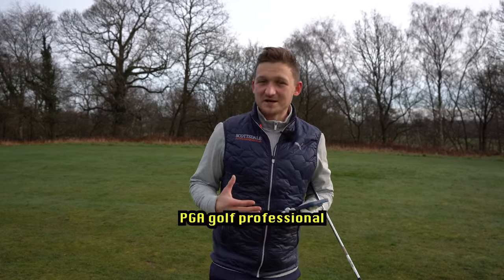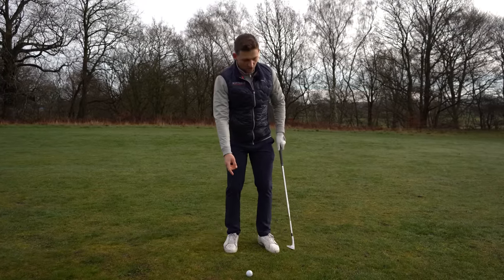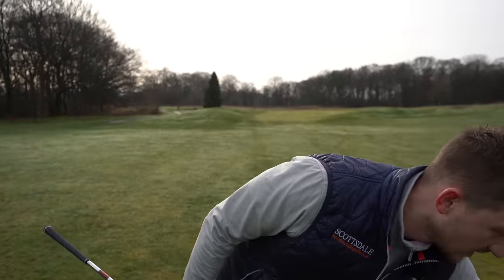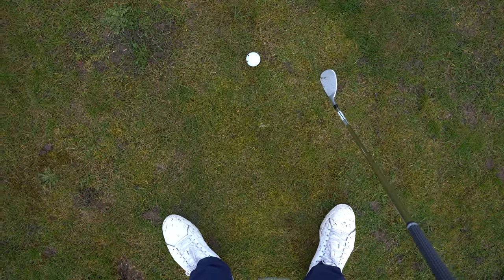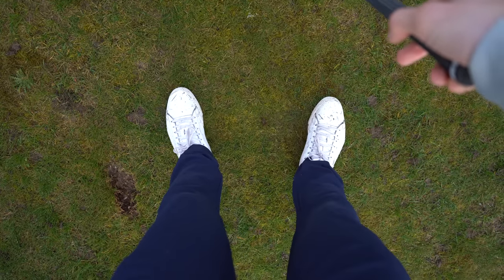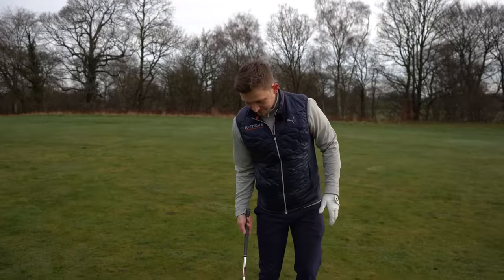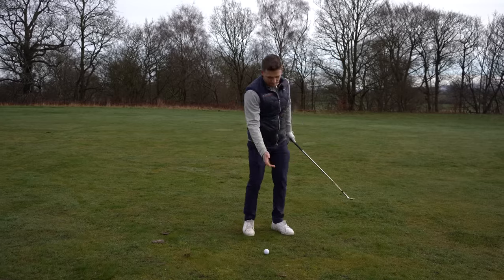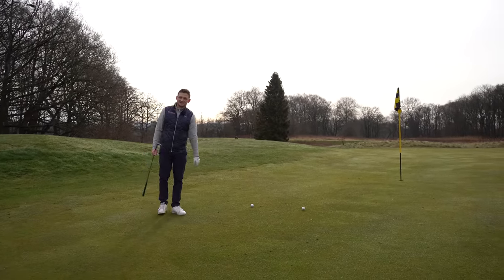99% of Golfers Get this WRONG With Their Wedges!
I have NEVER EVER SEEN ANY Golfers use this pitching set up with their wedges apart from ME & my DAD! I know that 99% of Golfers Get this WRONG With Their Wedges! I bet you have never seen this STRANGE but effecting pitching set up but it is proven to work and allow you to hit that 50 yard shot with ease! That shot that 99% of Golfers Get this WRONG With Their Wedges!

A simple set up change will allow you to control the backswing and strike your wedge shots bringing you that control with your wedge shots JUST LIKE THE PRO'S!

Stop making this HUGE MISTAKE with your wedges! It is the reason you can't strike them properly and are losing out! This is a solution that WORKS! You will be shocked on how much this will change your game and the impact it will have!

PGA professional Alex Elliott golf believes this is the biggest mistake golfers make with their wedges and for a fact 96% of golfers get this wrong with their wedges.

This simple golf tips is for all levels of golfers, whether you are a beginner golfer, senior golfers, mid handicap golfer or a PGA professional. This video will help you to master shots with your wedges, lower your handicap, reduce your scores, be more consistent at golf but most importantly stop making the biggest mistake with your wedges and don't be in that 99% golf golfers that get it wrong with their wedges.

99% of Golfers Get this WRONG With Their Wedges!

This will help you to hit solid wedge shots, stop chunking wedges, lower your scores in golf...